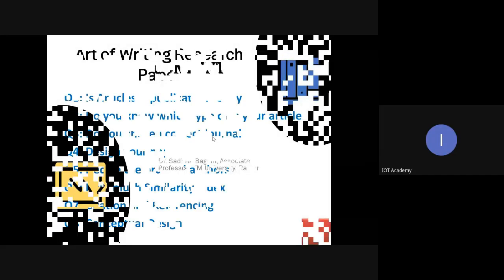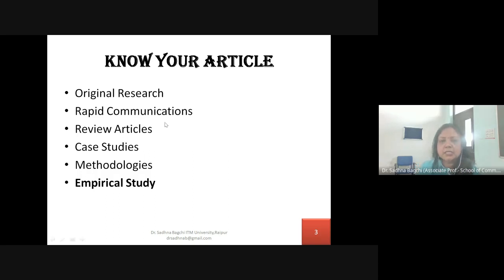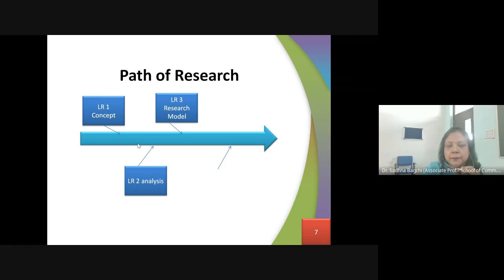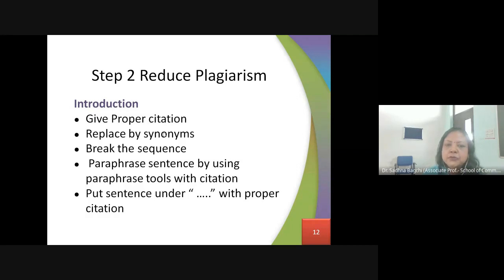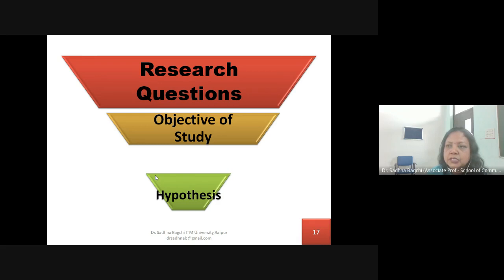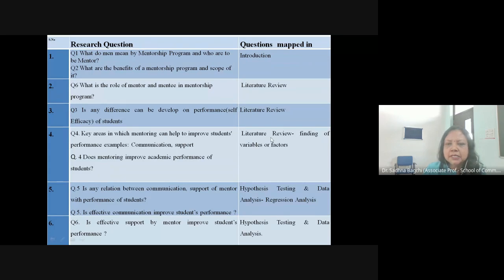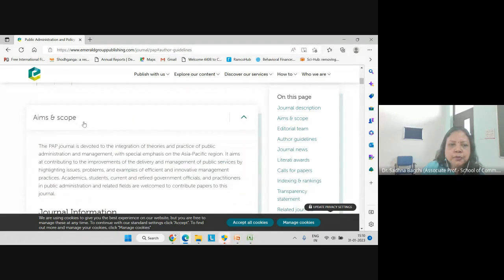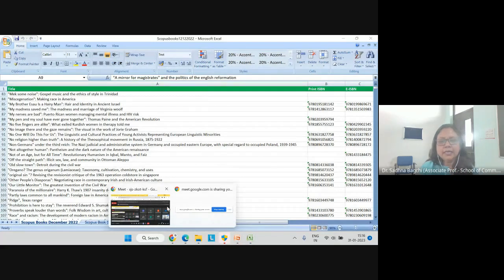Effective Article Writing for Journals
1. Organizing FDP / SDP / Refresher Programs for Teachers
2. Organizing Value Added Course for Students
3. Book / Conference Proceedings Publication with ISBN
Our popular Video Sessions